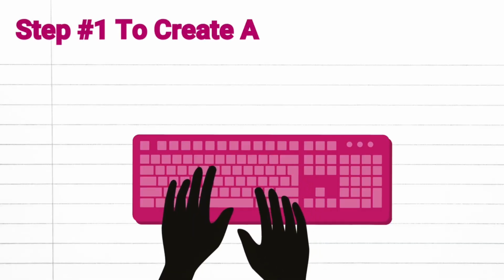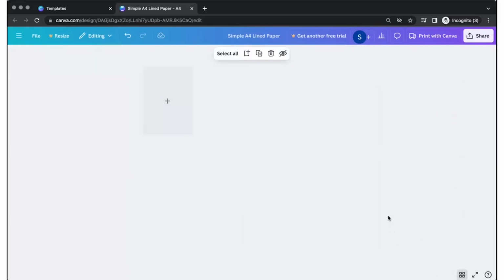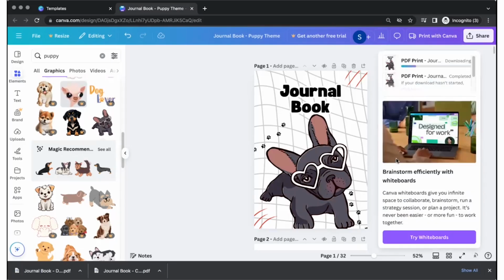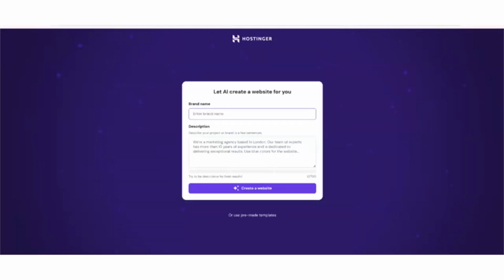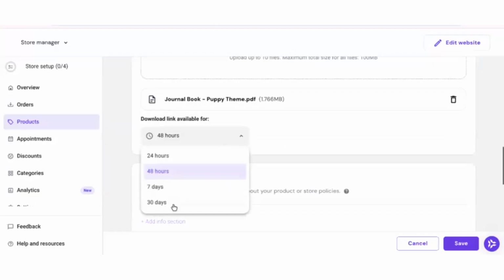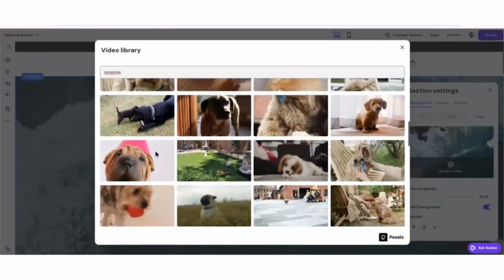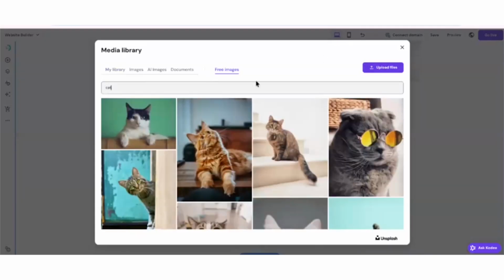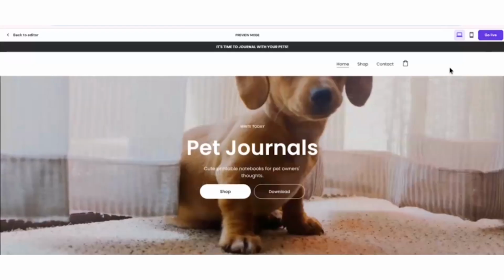HOW TO CREATE AN ONLINE BOOKSTORE (As A Self Published Author) | I Quit Amazon KDP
Sis, I quit Amazon KDP! And if you want to do the same, I'll show you how to create an online bookstore as a self-published author so you can sell books WITHOUT KDP.